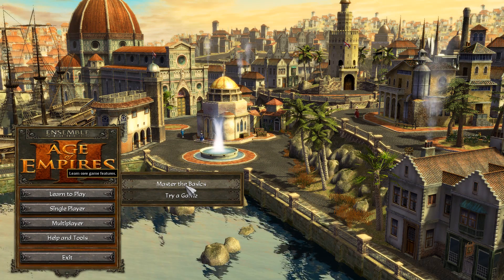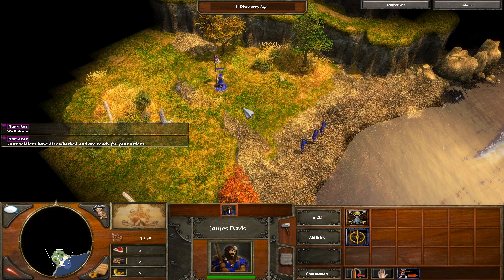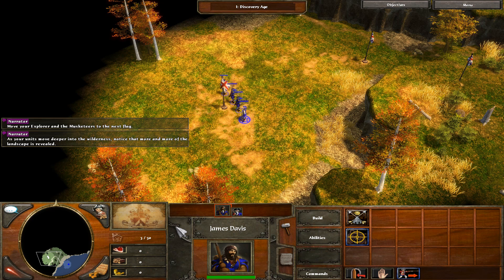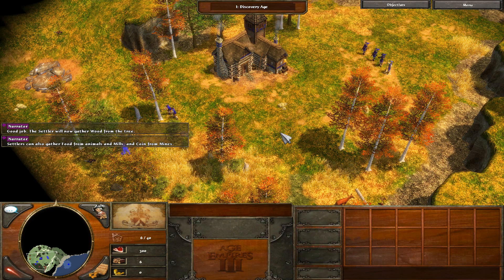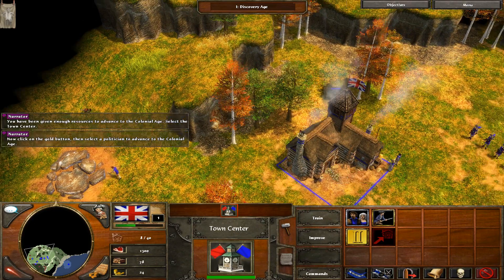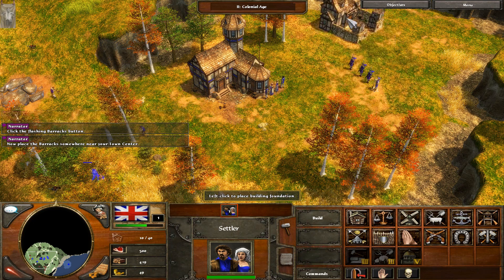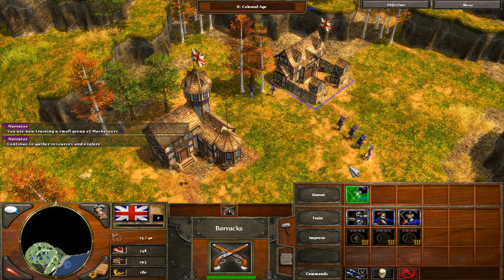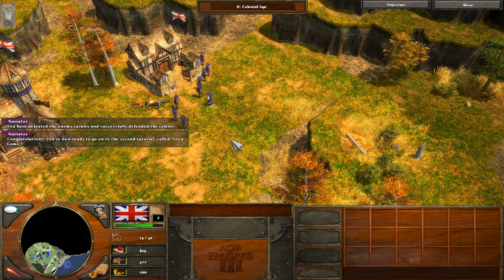Age Of Empires 3 : Episode 1 Learn The Basics (Tutorial)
Learn the basics of Age Of Empires 3.